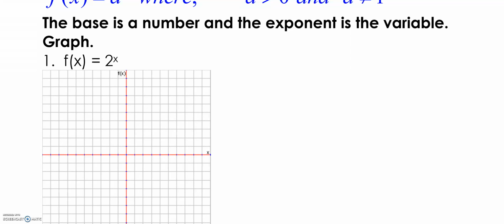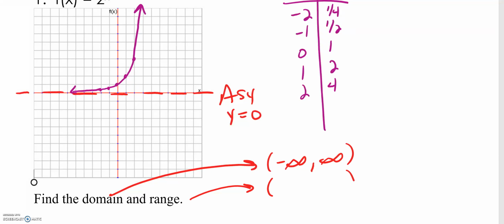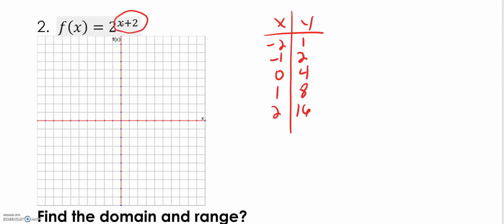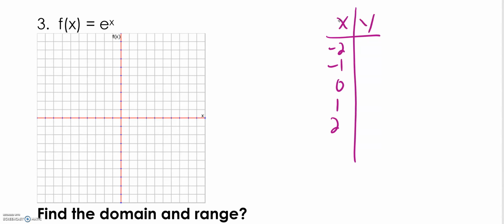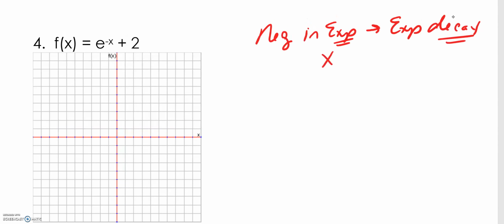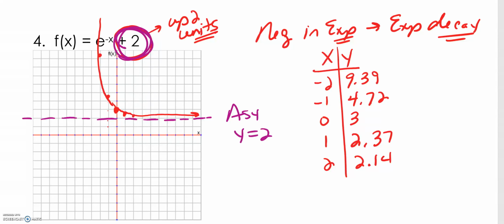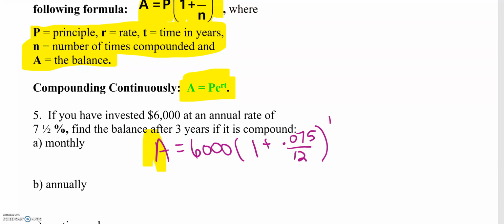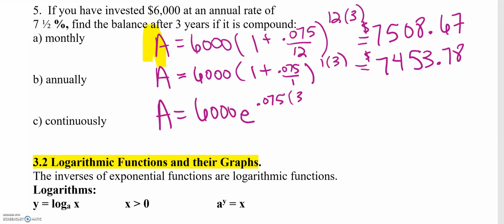Pre-Calc notes 3-1/3-2 Part 1